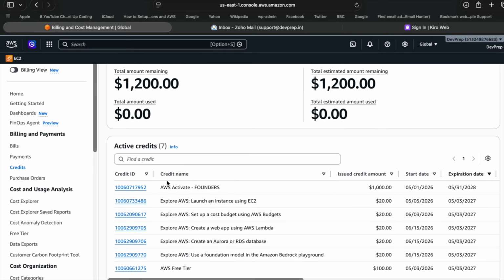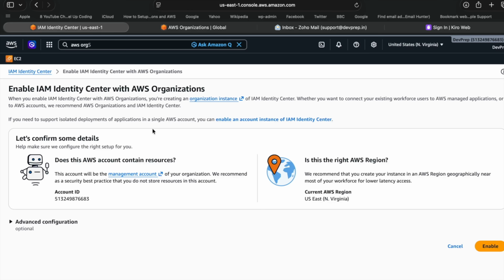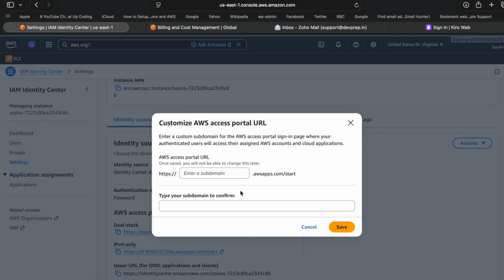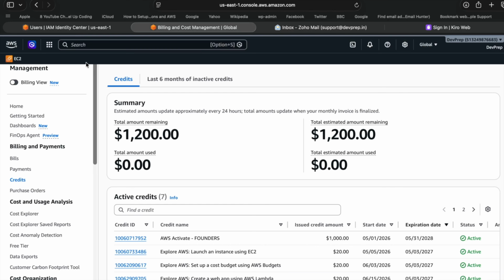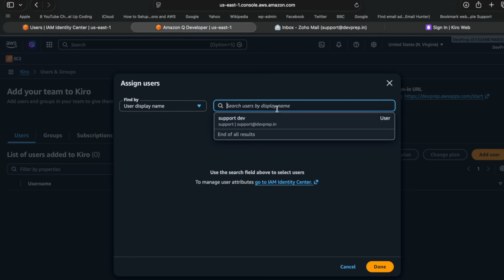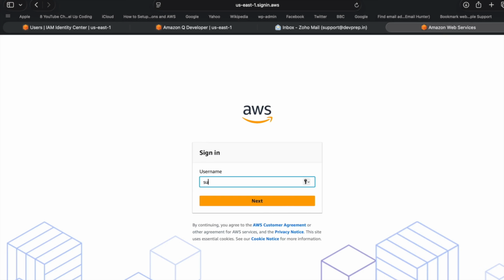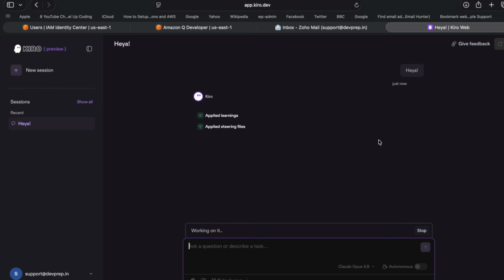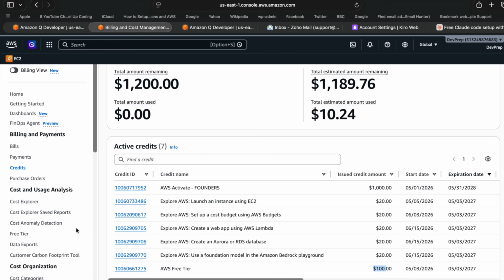Free Claude Opus 4.8 Without Paying Anthropic | AWS Credit Hack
Get Claude Opus 4.8 completely FREE using your AWS free tier credits — no Anthropic subscription required. Works with any new AWS account.

In this step-by-step guide, you'll learn:
✅ How AWS free tier credits work ($100 sign-up + task bonuses = up to $200)
✅ The CRITICAL mistake that invalidates your free credits (and how to avoid it)
✅ How to enable IAM Identity Center WITHOUT enabling AWS Organizations
✅ How to connect AWS with Kiro.dev using SSO
✅ How to verify your credits are being charged (not your credit card)

⚠️ WARNING at 0:58: DO NOT click "Enable IAM with Organizations" — this will immediately expire your free tier credits. Use the account-instance option instead.

⏱️ Chapters:
0:00 - Intro: Claude Opus 4.8 for FREE
0:07 - AWS Free Credits Explained
0:40 - Enable IAM Identity Center
0:58 - ⚠️ CRITICAL: Avoid AWS Organizations
1:48 - Verify Credits Still Active
2:18 - Create IAM User
3:10 - Setup Kiro.dev Integration
3:43 - Choose Kiro Pro Plan
4:35 - Connect AWS SSO with Kiro
5:20 - Access Claude Opus 4.8
5:53 - Verify Billing (Proof It Works)